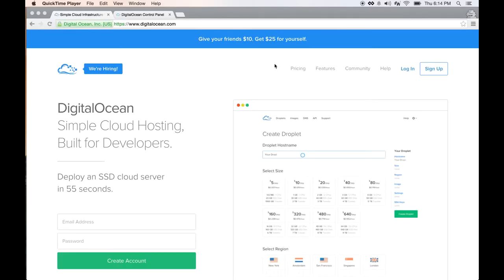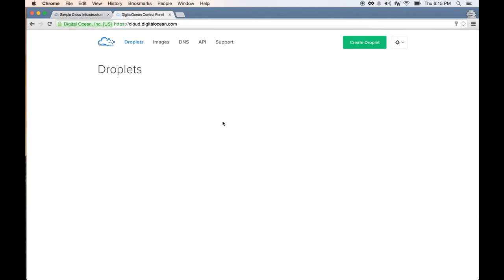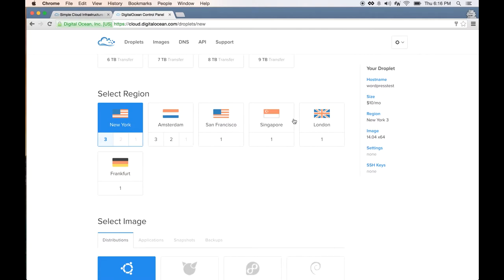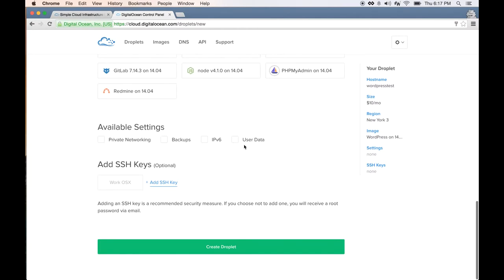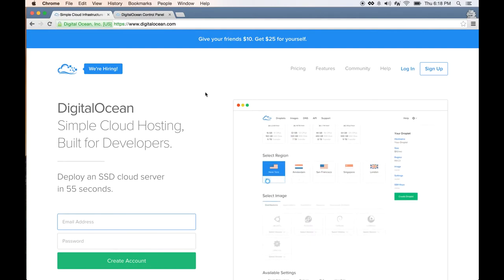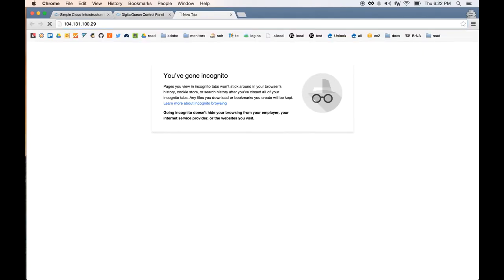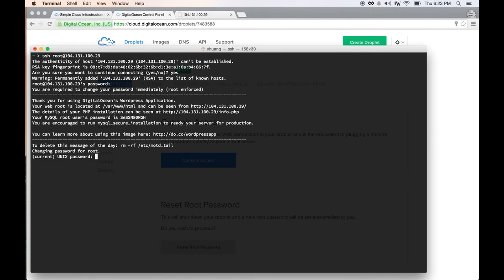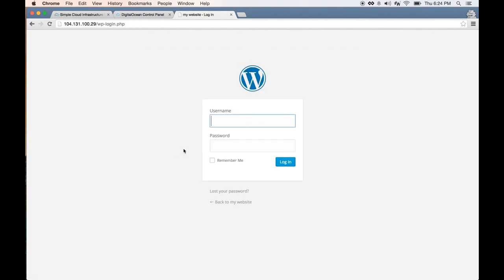How to create a blog in 5 minutes with Digital Ocean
I will guide you through the process of setting up a simple Wordpress blog on a VPS with Digital Ocean in under 5 minutes.

Digital Ocean is a cloud VPS service that allows you to spin up an SSD cloud server, with full root access, in under a minute. Pricing starts at $5/mo for 512MB RAM, 20GB SSD, 1CPU and 1TB transfer.